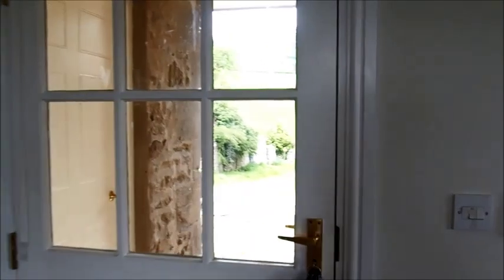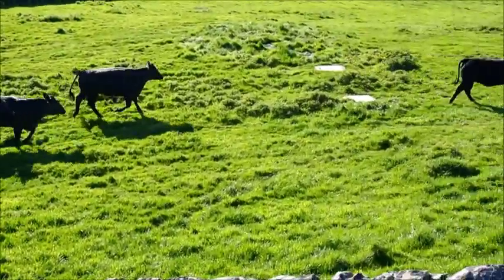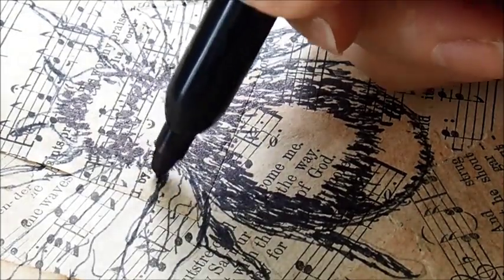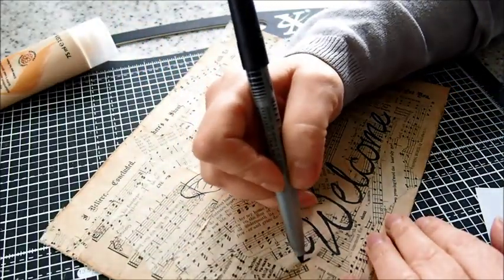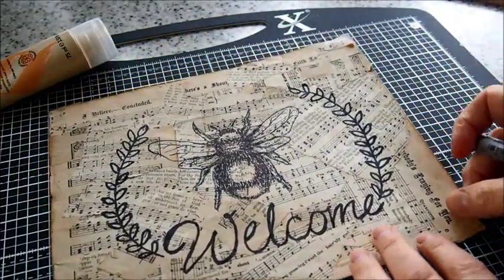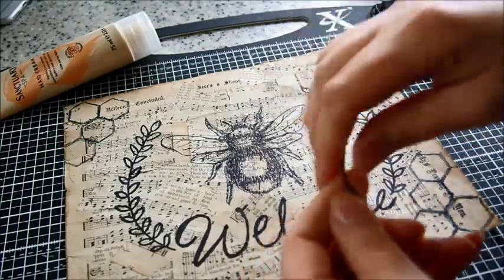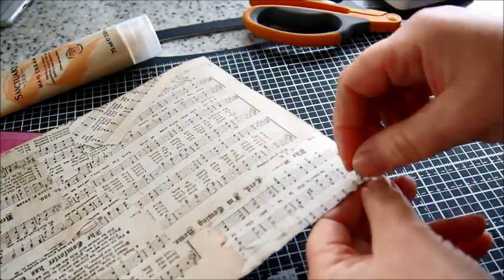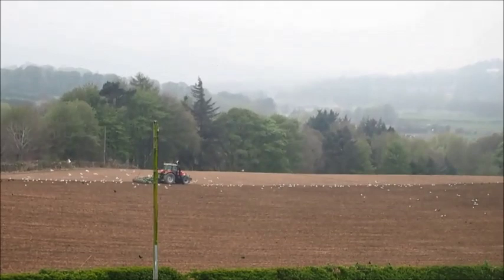Bee Inspired Welcome Plaque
On today's DIY, I'm making a sweet little Bee Welcome Plaque.
I'm by no means a professional artist! But if you like him, treat yourself to my hand-drawn paper plaque. This one available only :-)

Sorry item sold!

(Minnie and Moore formerly Minnie Days)